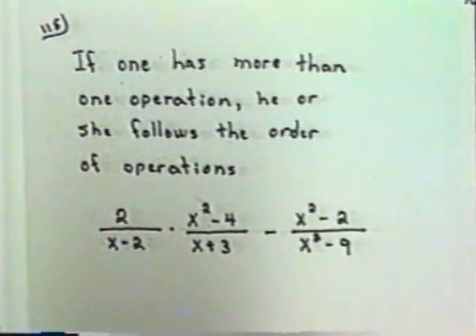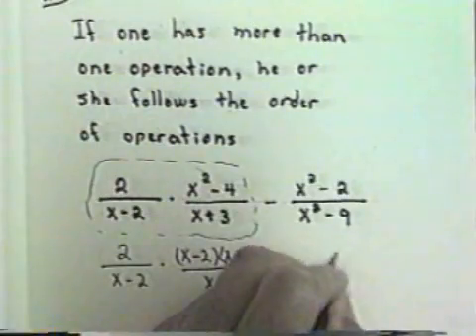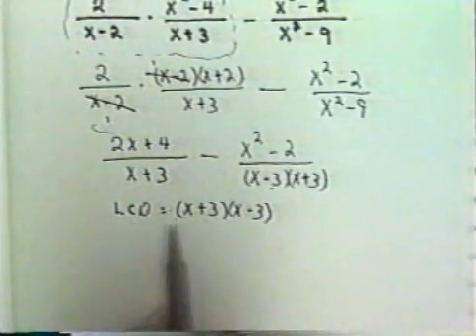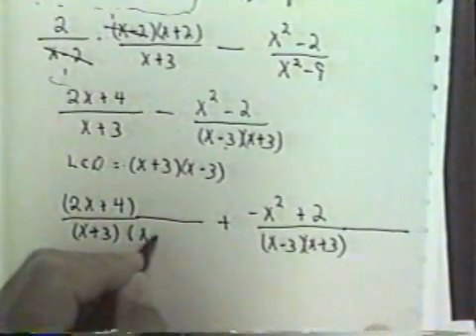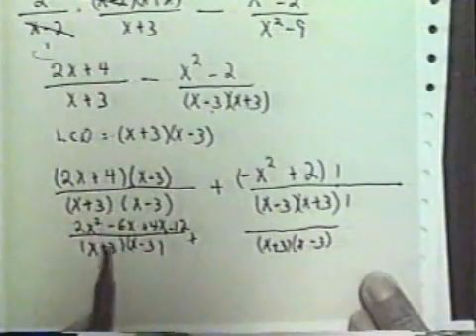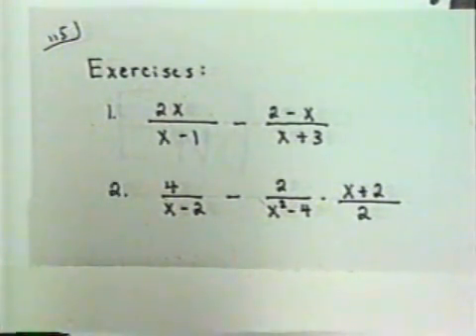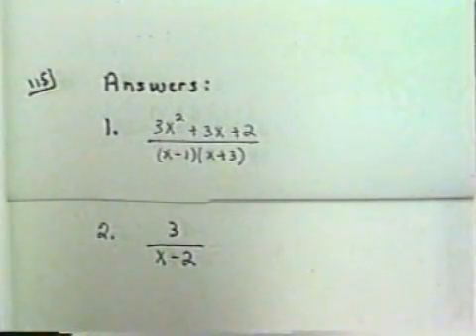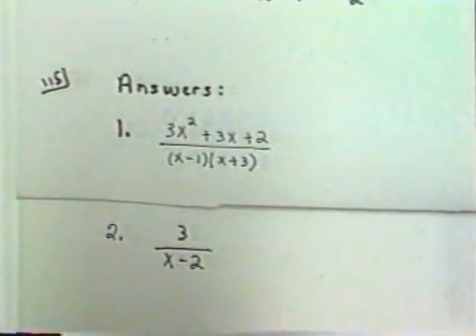Algebraic Fractions: Addition & Subtraction Pt5